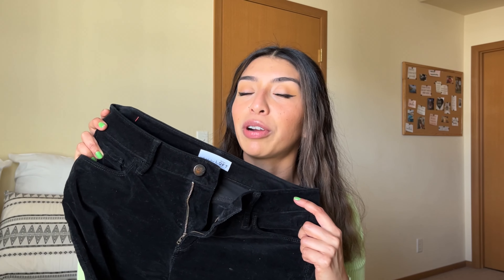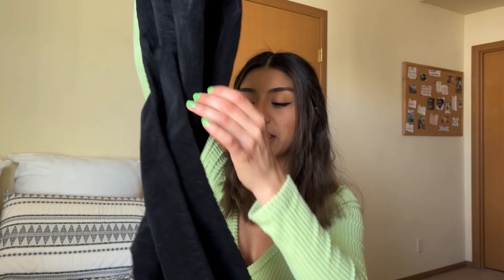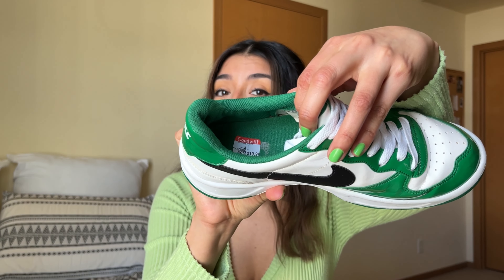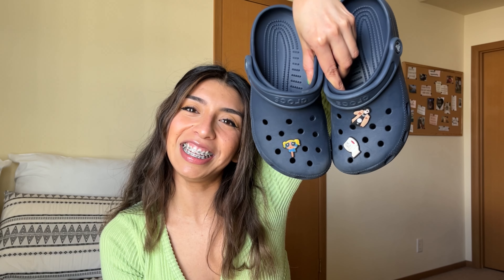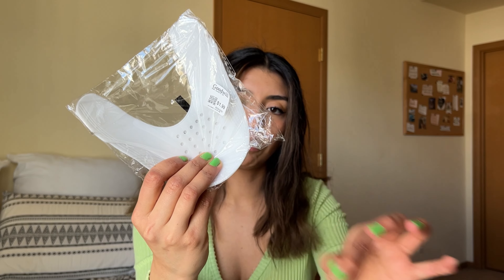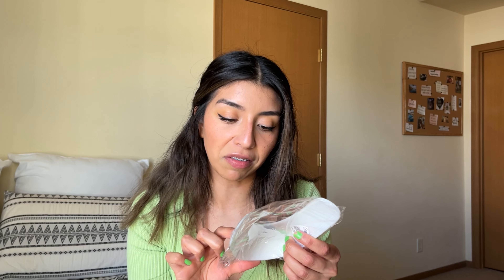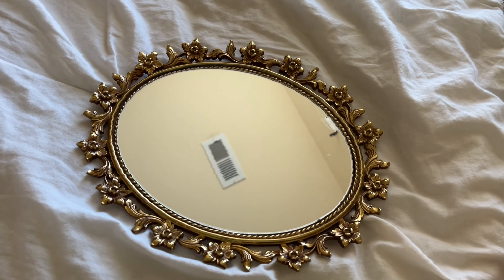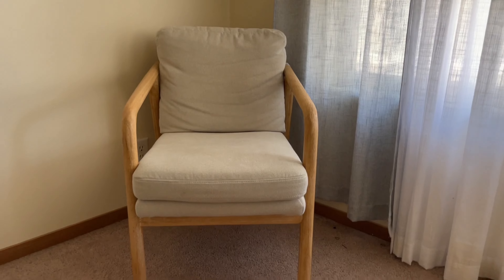Thrift with me!! All my thrifting finds this year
Hiii everyone!! Today is all about my thrifting wins. And I definitely got some amazing wins. Love you guys!!💖
-Yvette ♥